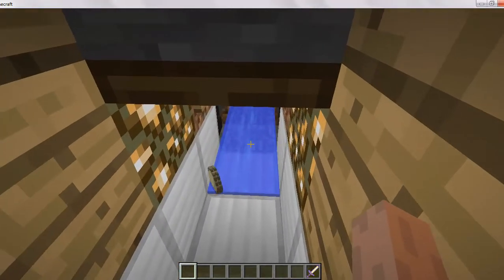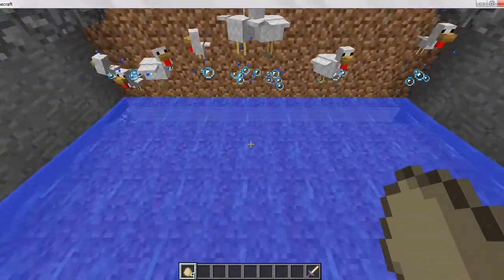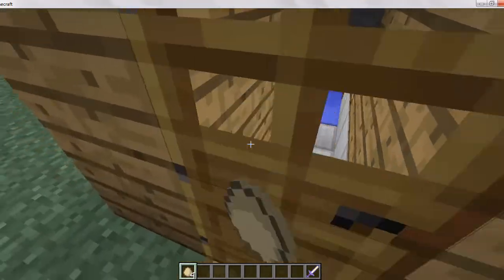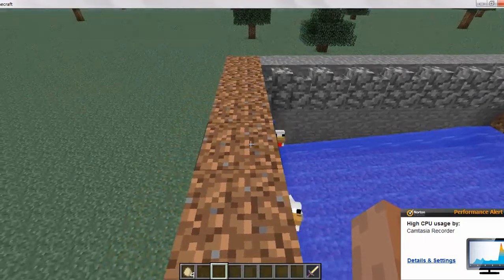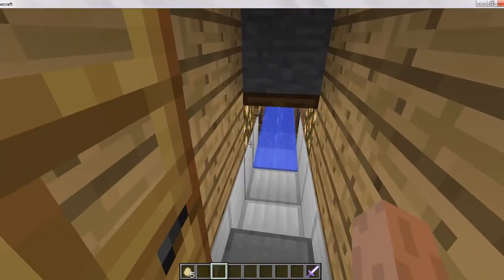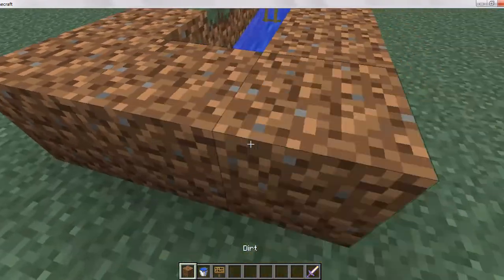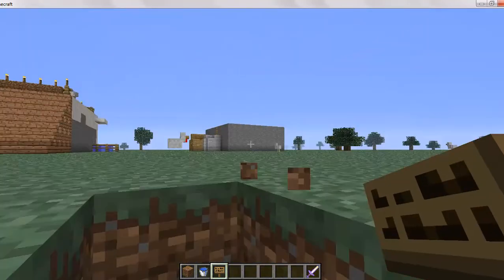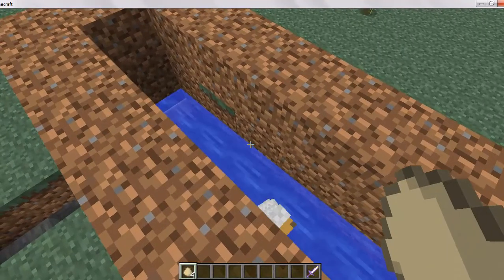How to make a egg - chicken farm easy